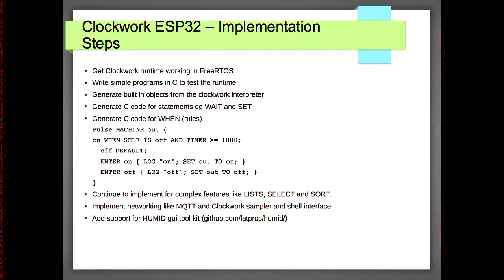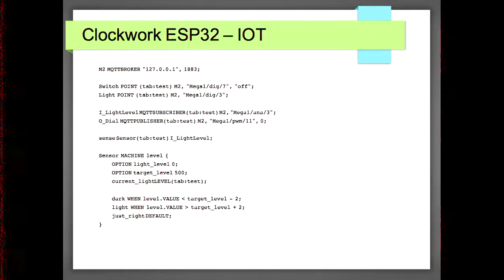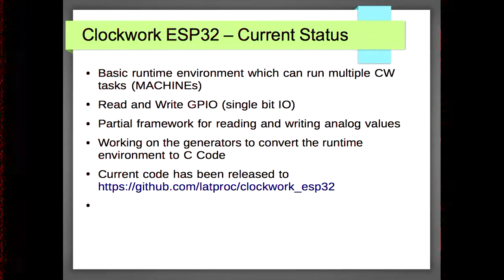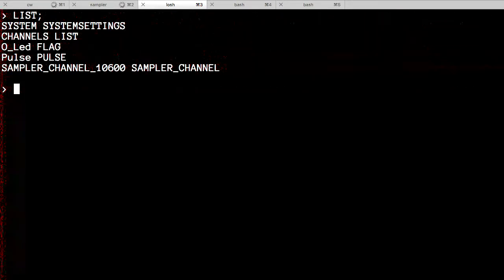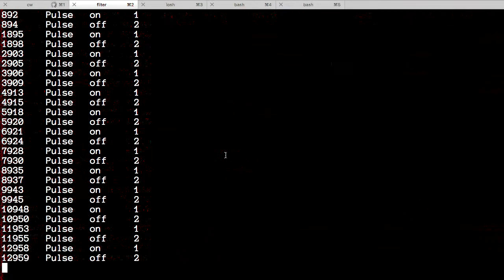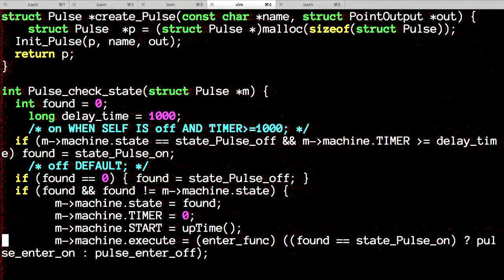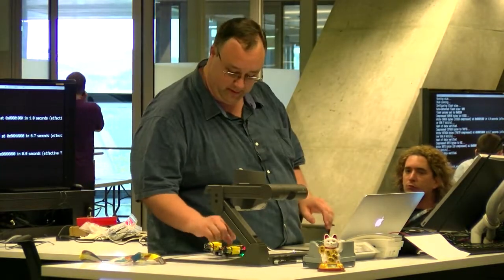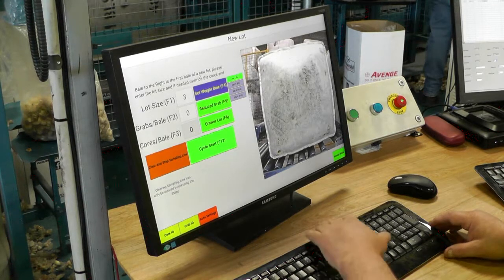Clockwork Control of your 2 Wheel Robot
Mike O'Connor

So you have Open Hardware Miniconf 2 Wheel Robot, but your not a programmer, well Clockwork might just be your answer. In this talk about the language called Clockwork and describe how you can control and communicate with your robot.
Clockwork is a language design to make communicating with and controlling the real world easier !!